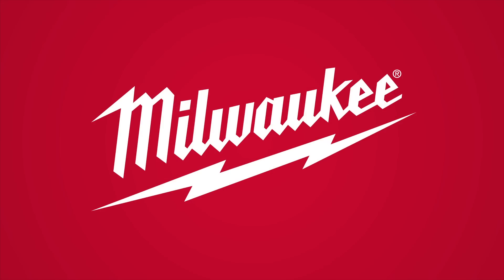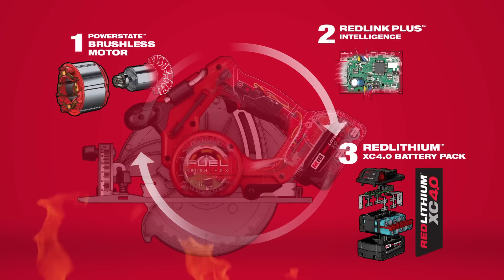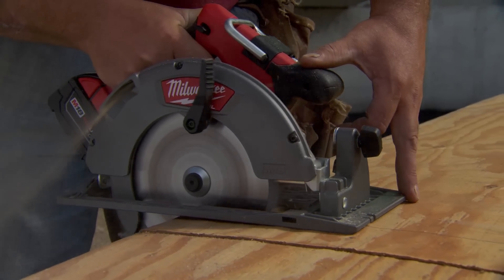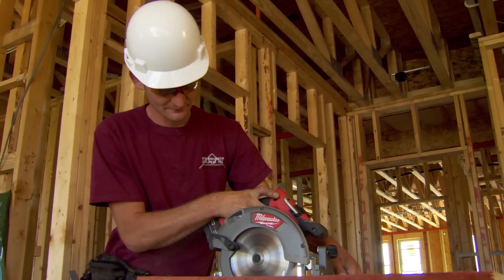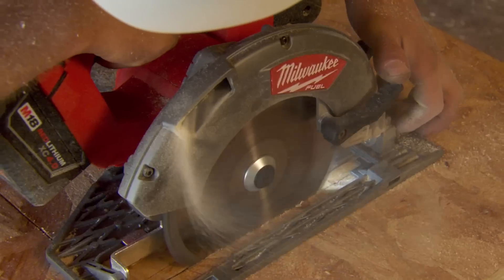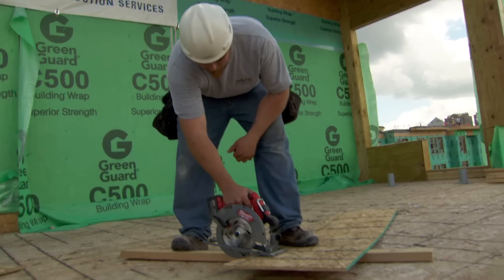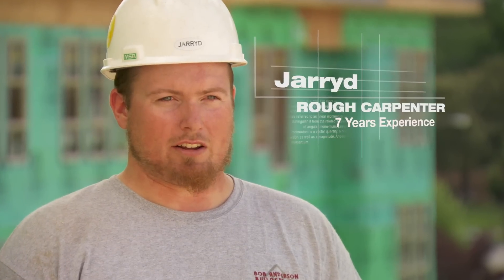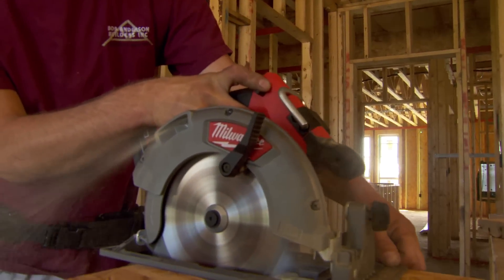Milwaukee® M18 FUEL™ 7-1/4” Circular Saw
M18 FUEL™ 7-1/4” Circular Saw Cuts Faster and Weighs up to 40% less than corded saws, while delivering  2X more run-time than other 18v cordless circular saws.